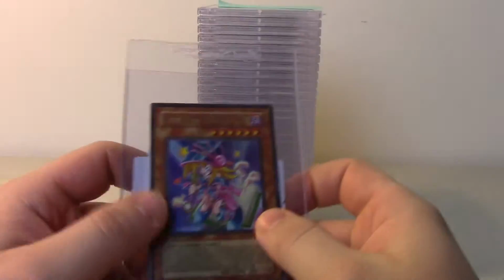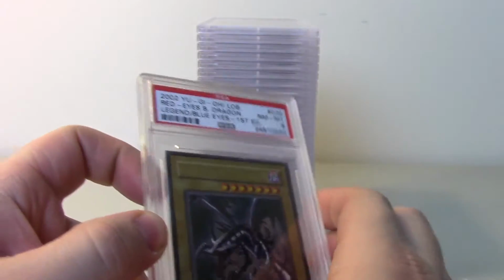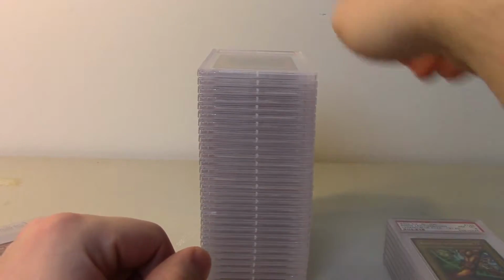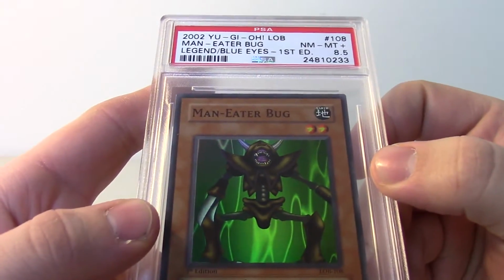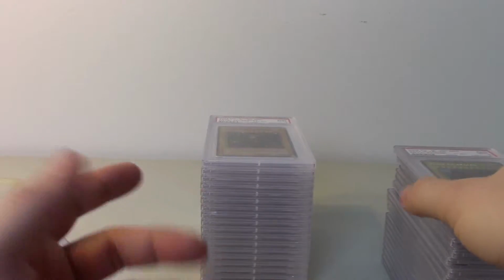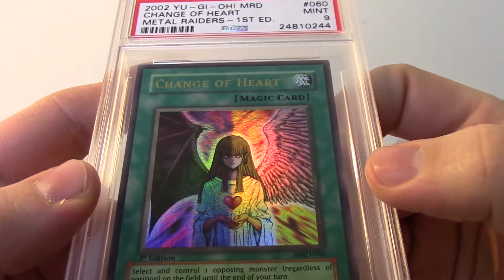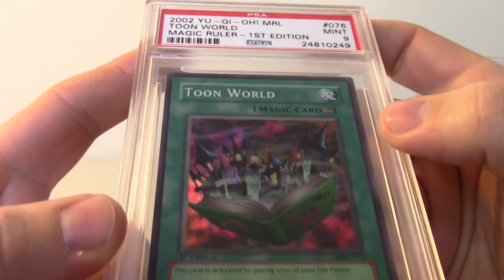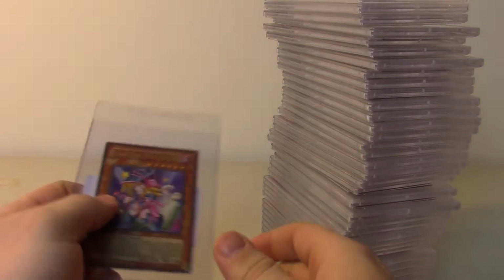PSA Returns Round 29! (Final Part)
I hope you all like Yugioh as this final part has some fantastic cards from back in the day. Really great LOB cards, as well as a good number of early sets really make this part of the return a must watch!

SKYPE: silversnorlax204